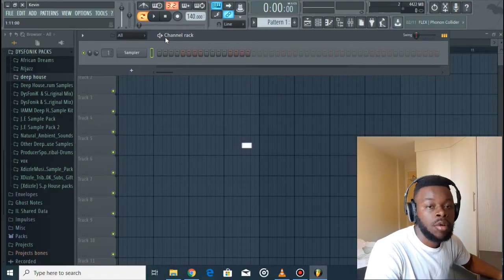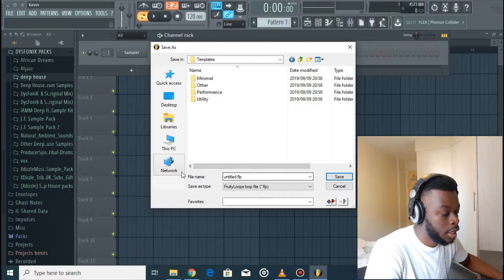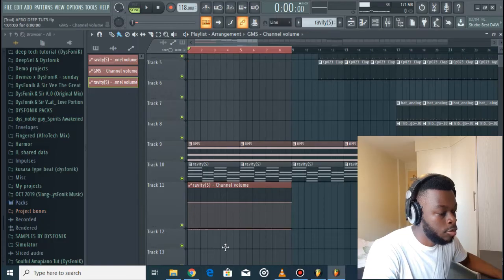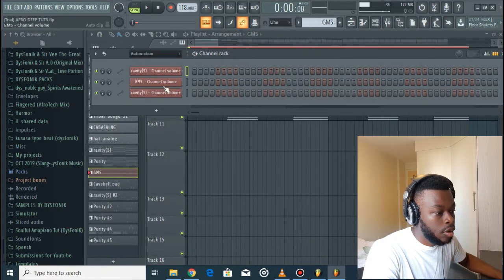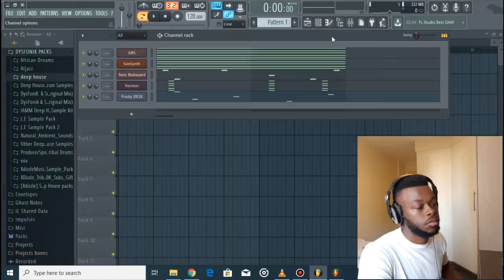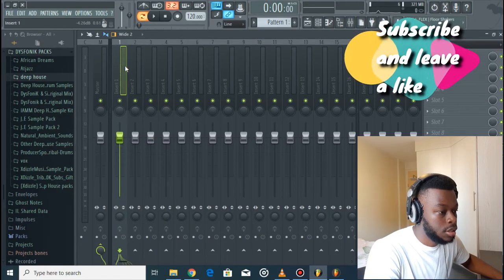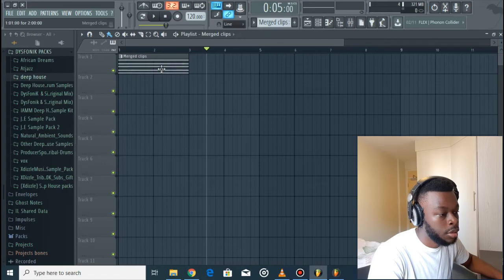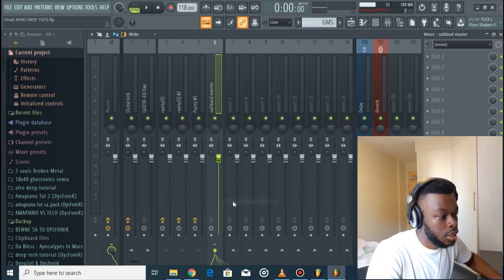8 FL Studio Tricks That Every Producer Should Know!!!